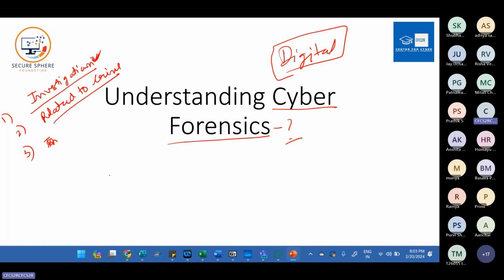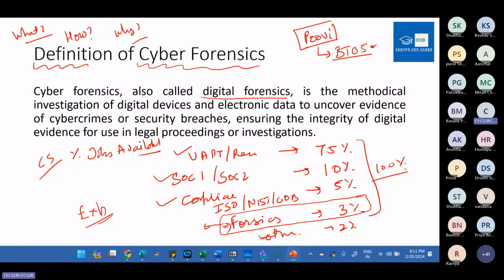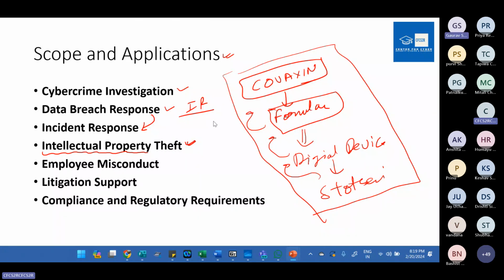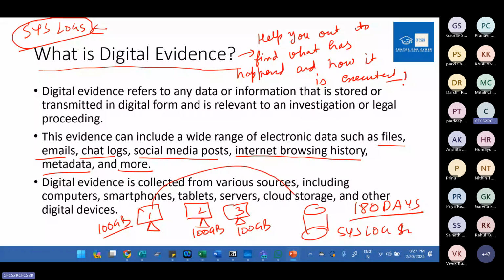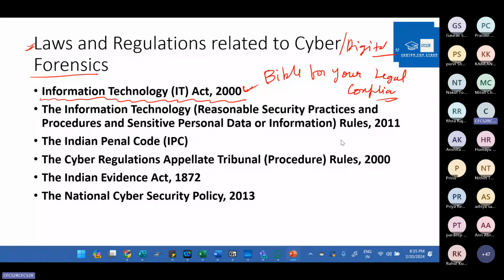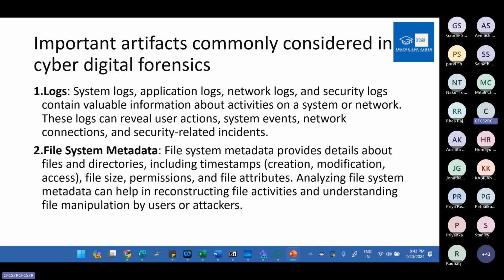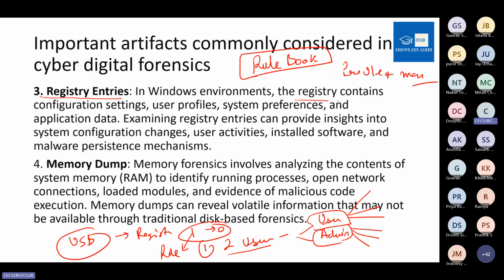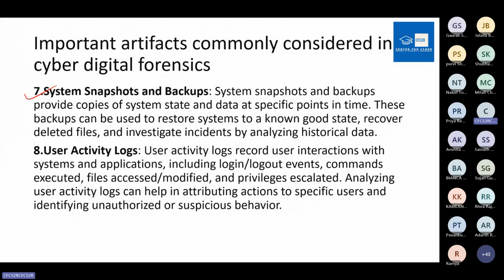Unraveling Digital Forensics: Part 1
Join us for an insightful session as we delve into the world of digital forensics in the first part of our series. In this session, we will explore the fundamental concepts and methodologies used in digital forensics investigations. From understanding digital evidence to examining forensic tools and techniques, participants will gain valuable insights into the intricate field of cyber investigations. Whether you're a cybersecurity enthusiast, a budding investigator, or simply curious about the digital realm, this session promises to be an enlightening journey into the realm of digital forensics. Join us as we uncover the secrets hidden within digital data and unlock the mysteries of cyber investigations.